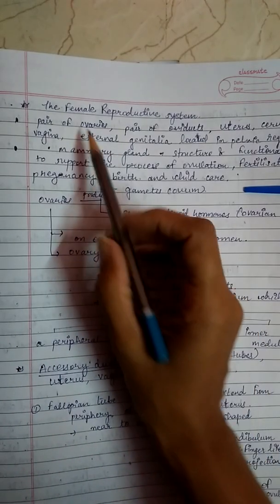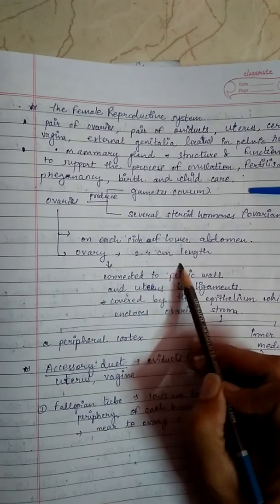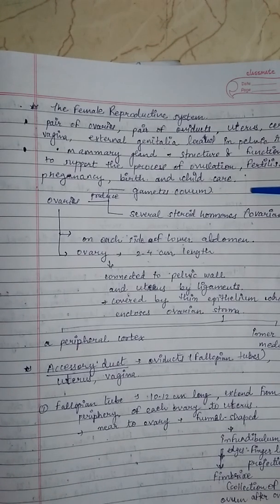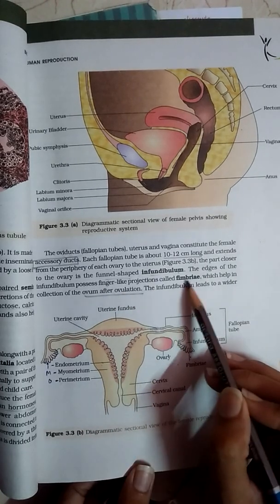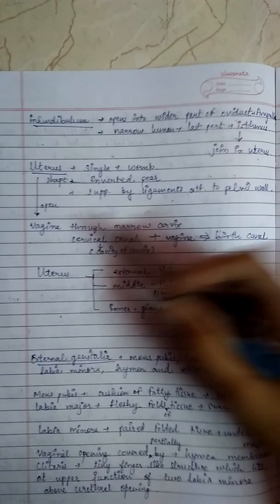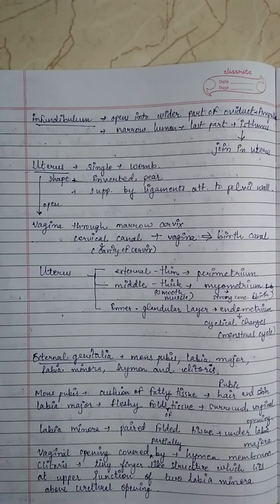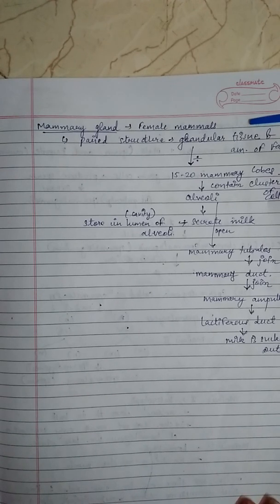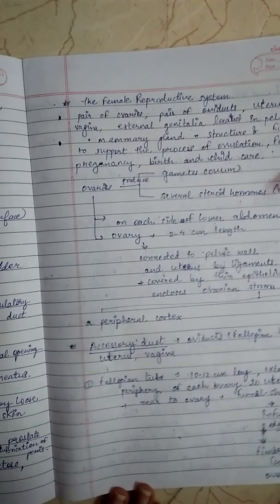BIOLOGY // STD 12 // CHAP 3 // FEMALE REPRODUCTIVE SYSTEM //